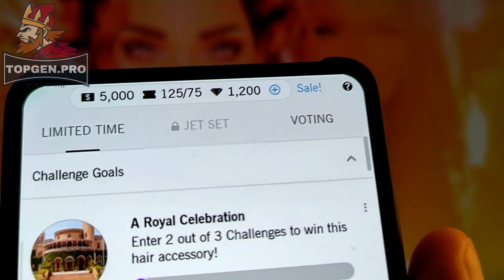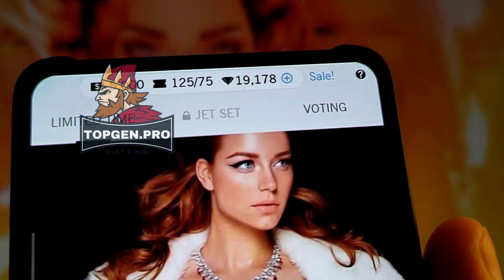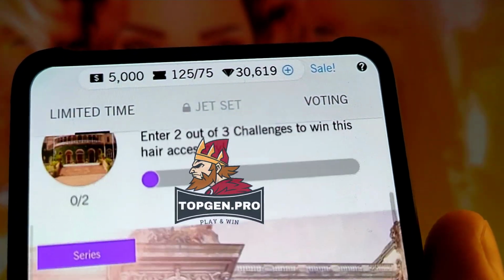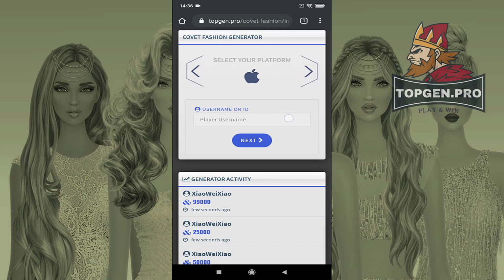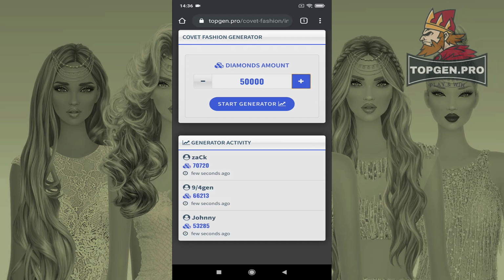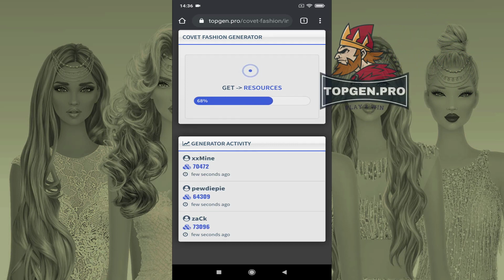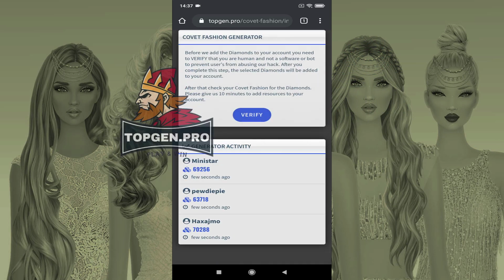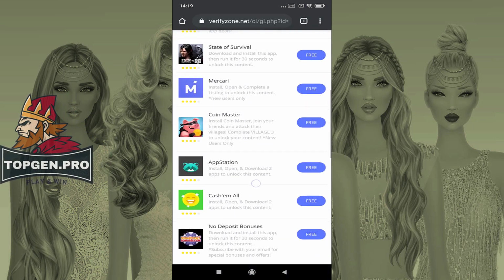🚀 How to HACK Covet Fashion! || NEW 2022 working Cheat || VERY EASY Step by step tutorial 🚀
Hi all players! Now our team are introducing you our unique and even enhanced Covet Fashion hack.Our Covet Fashion Cheat works on Android and iOS Mobile phones. Using this hack anyone are able to get lots of Diamonds and dramatically improve your gaming experience. Hacking method is easy, all you need to do is follow our Step by step tutorial. Enjoy!

How to hack Covet Fashion? if you follow these Step by step tutorial, you'll be able to do this in just a matter of mins. Our Covet Fashion Generator is absolutely free to use!

Covet Fashion Hack is developed and secured by the top web developer, we guarantee that all the things functions as what you see on the video. This Covet Fashion hack has been used by thousands of users now, we obtained wonderful reviews and has no bad feedbacks froom them.